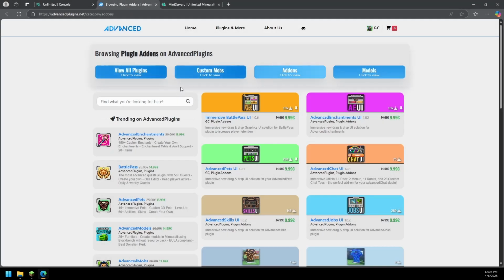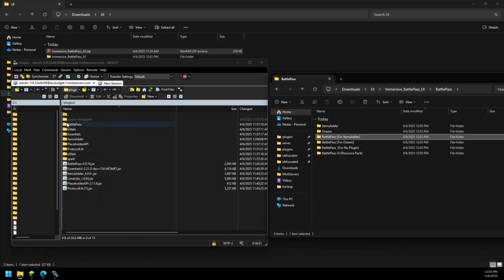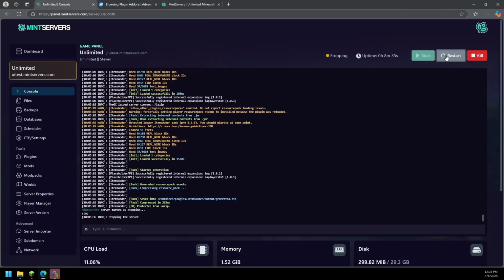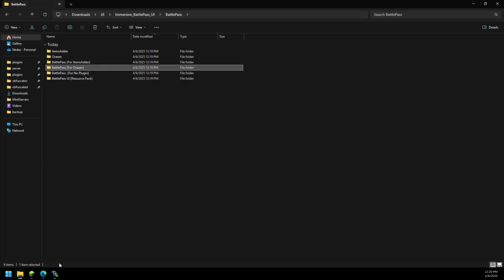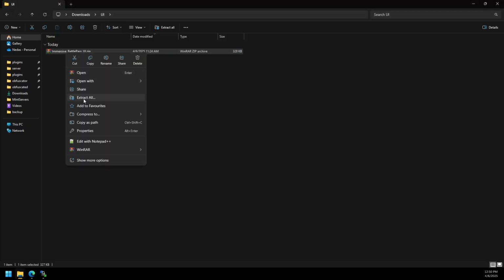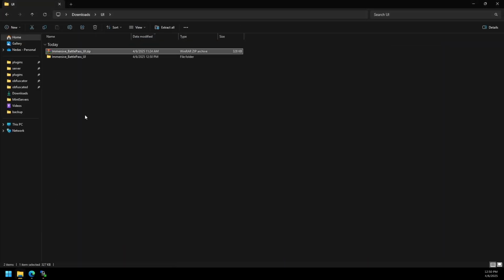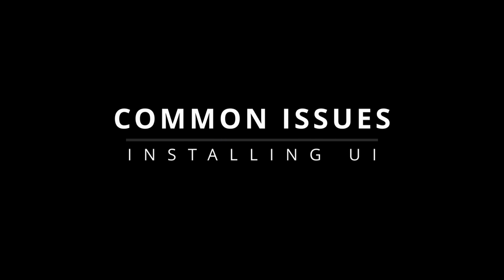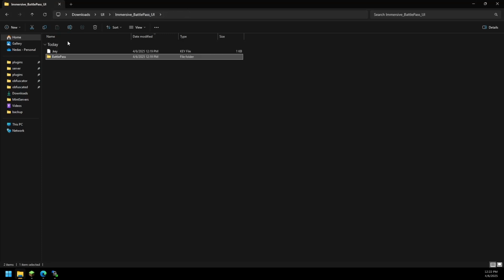How to Install Custom Menus & UIs for Minecraft [ItemsAdder, Oraxen]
Learn how to install custom menus and UIs with ItemsAdder, Oraxen plugins. We will also dive into common issues and solutions.

Timestamps
0:00 - Intro
0:18 - ItemsAdder Guide
1:25 - Oraxen Guide
2:12 - Resource Pack Guide (No Texture Plugin)
2:55 - Common Issue #1: Golden Nuggets, No textures
3:22 - Common Issue #2: Menu offset